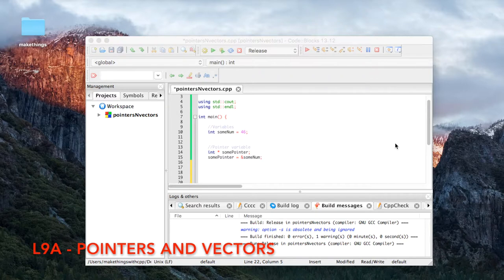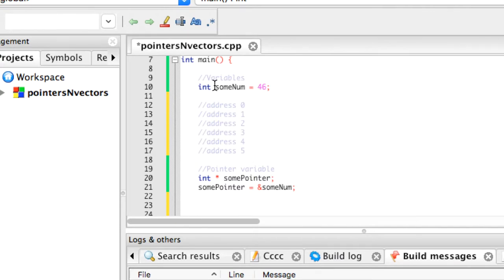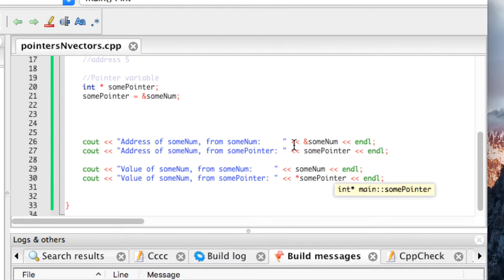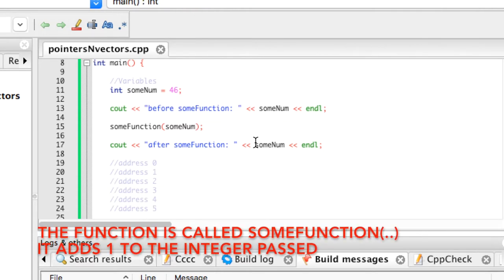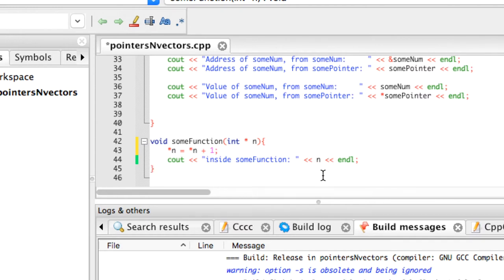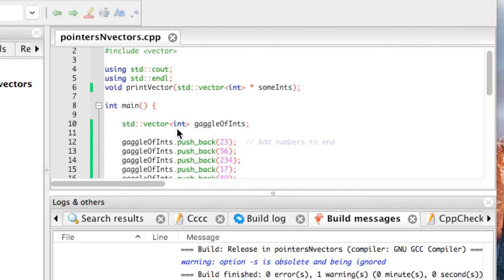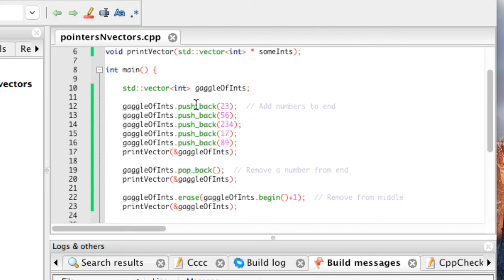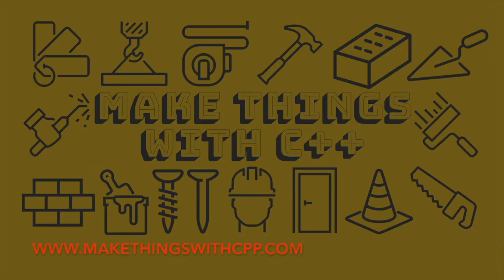Make Things with C++ - L9A - Pointers and Vectors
In this video we cover how to interact with pointers and vectors in C++ before diving in to our store project.